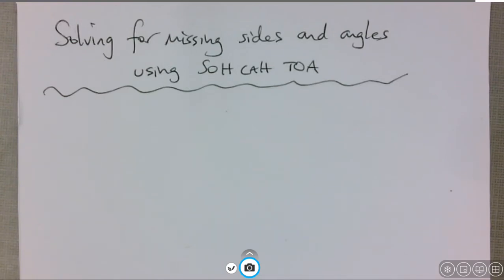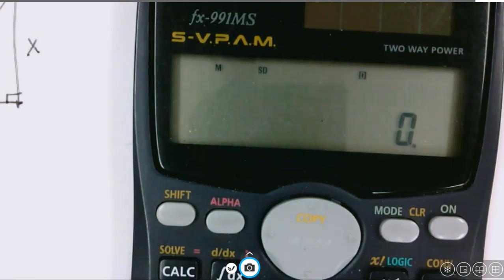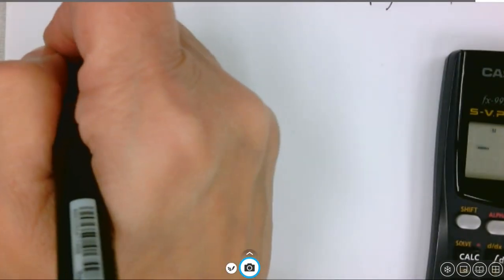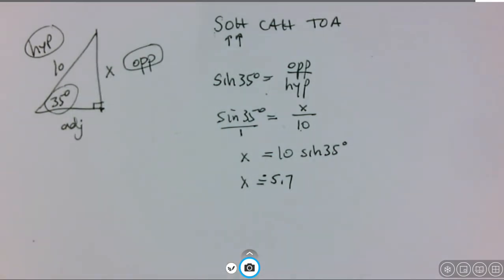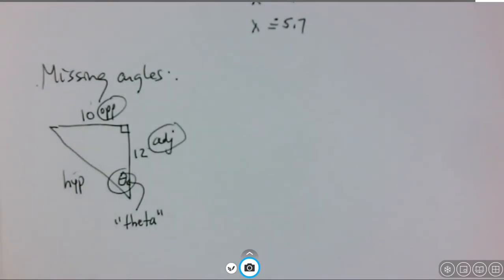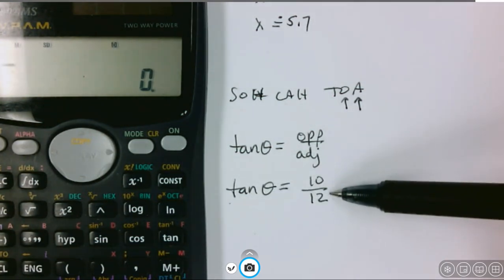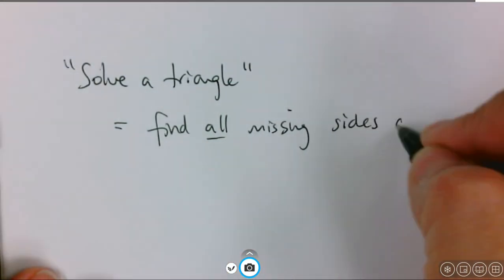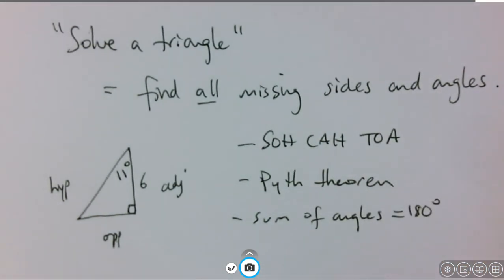MPM2D Finding sides and angles using SOHCAHTOA